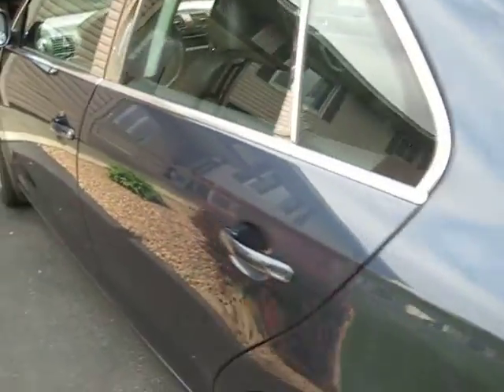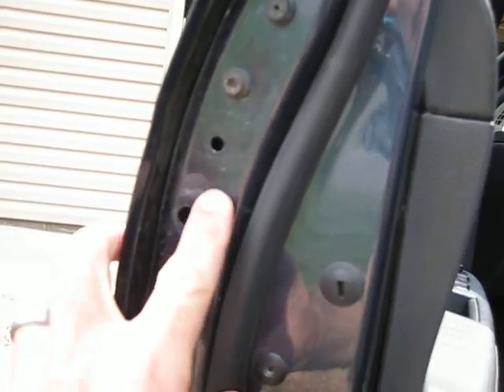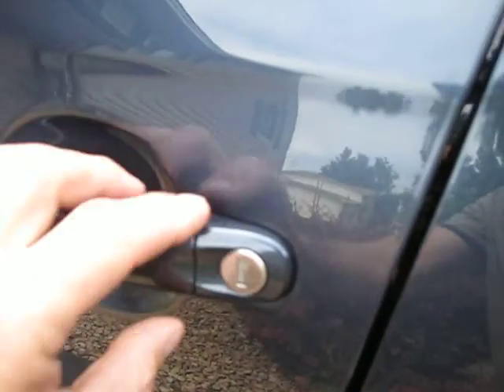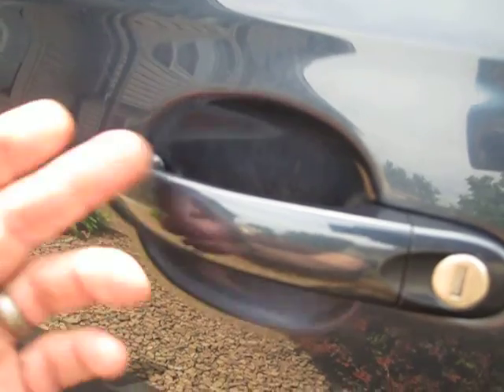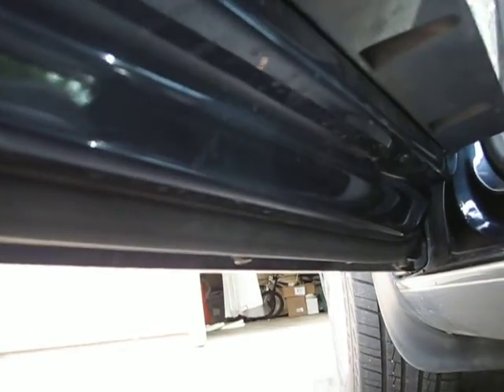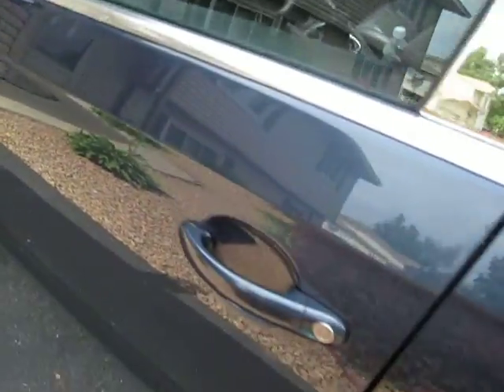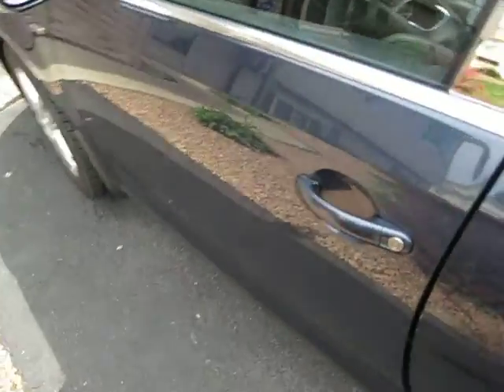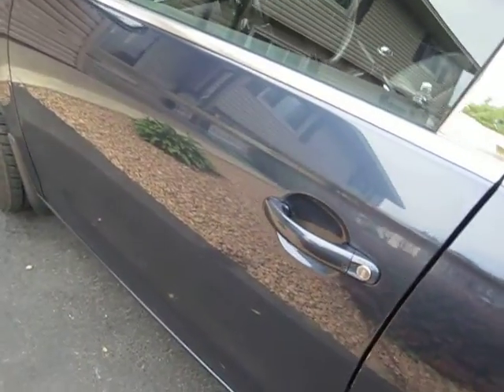2006 Jetta outer door skin / shell removal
How to remove the outer door shell or skin from the drivers side door, to replace latch etc. NOTE- Forgot to mention you will need to pry the cable out of the handle after you remove the lock, then the handle will remove freely.